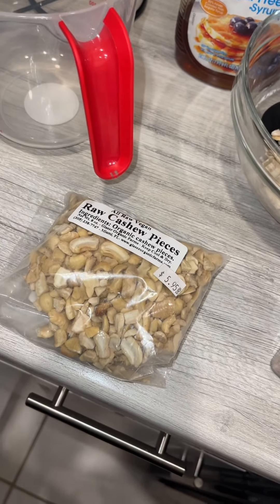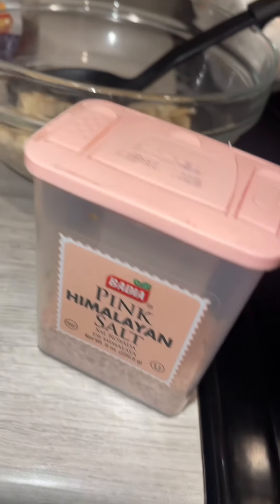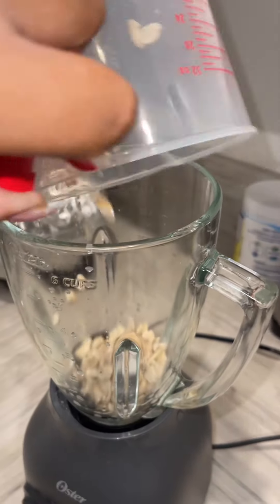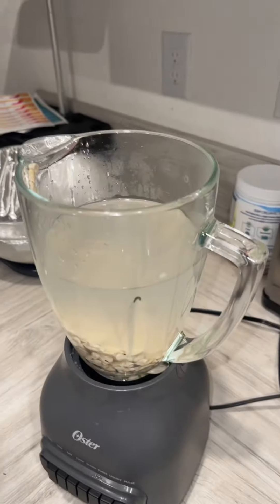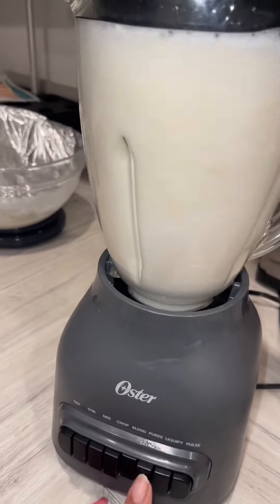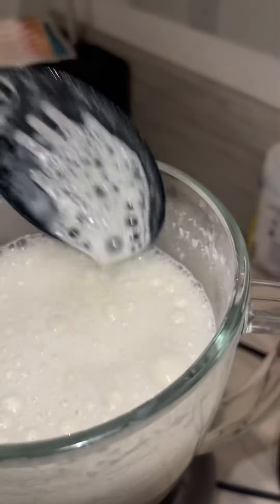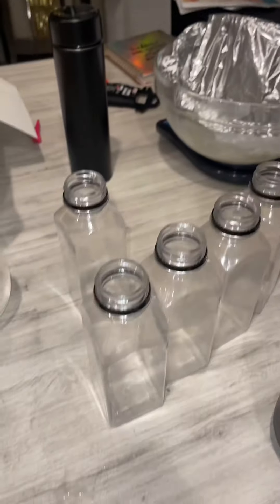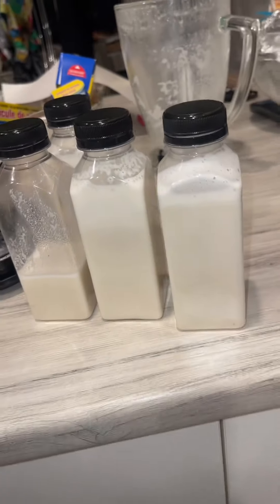Nina Sharae : Making Cashew Milk with 4 ingredients